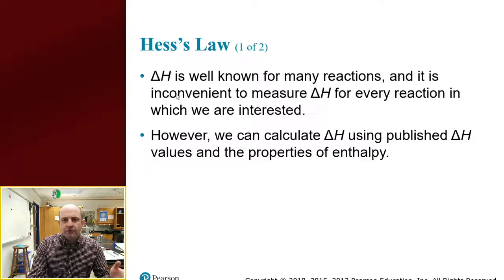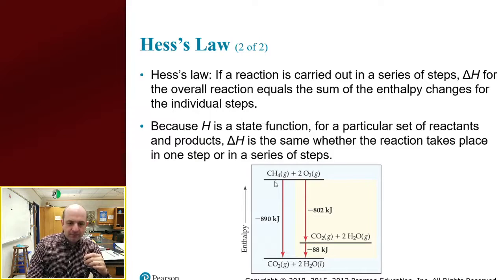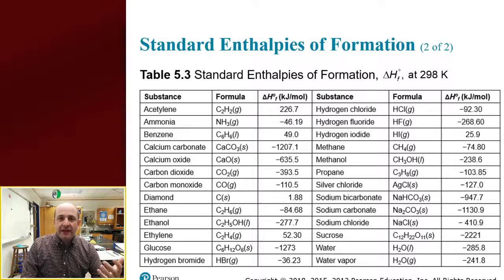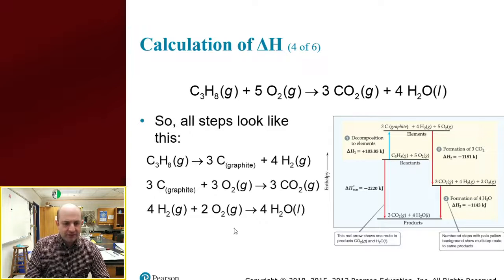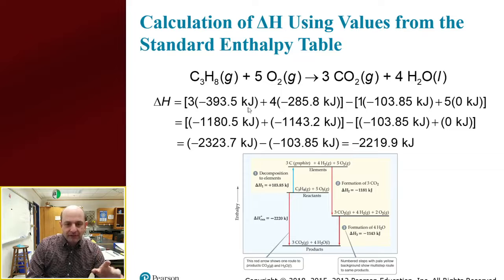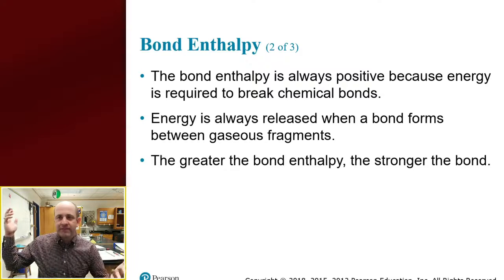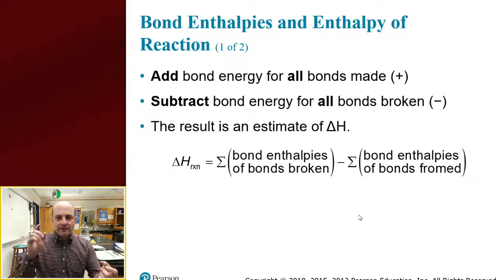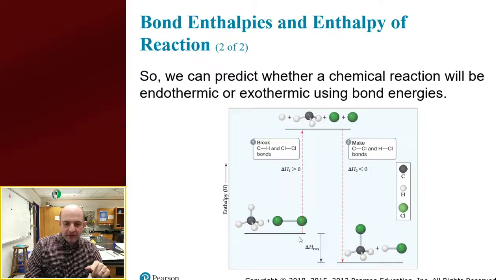Chapter 5 Lecture Video, Part 3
A quick look at Hess' Law, heat of formation, and bond enthalpy.